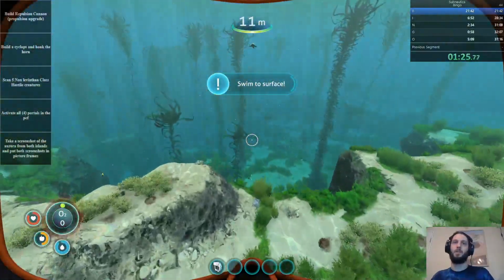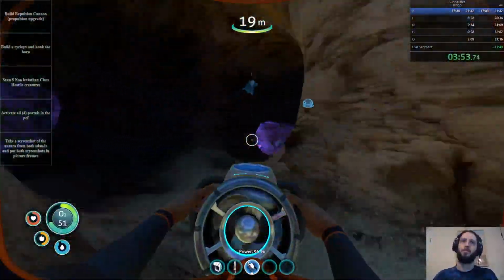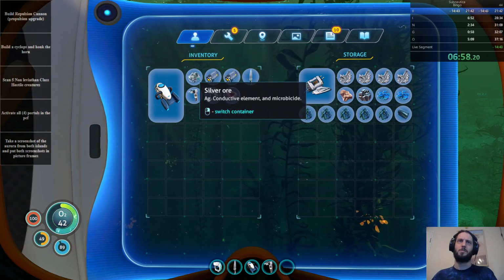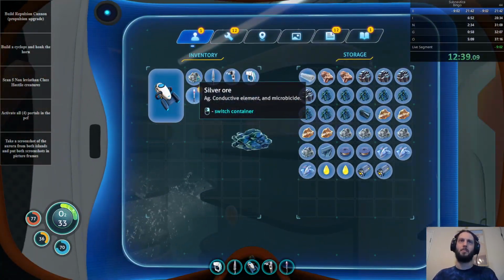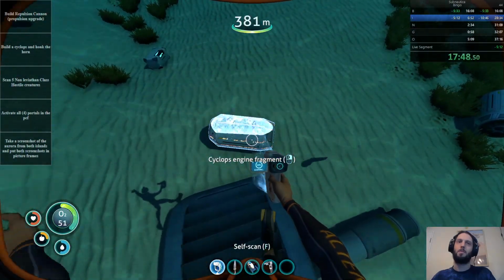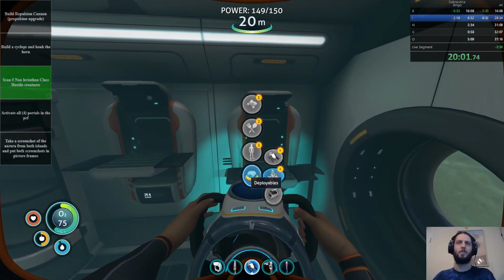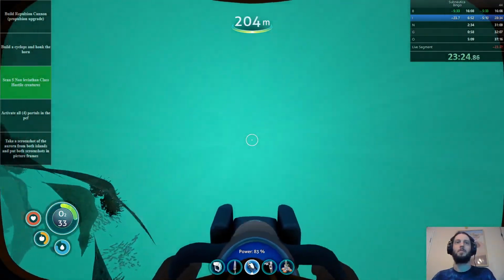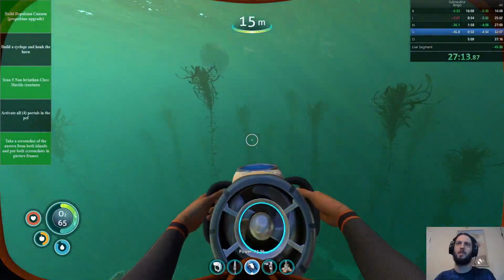Subnautica Bingo League ep68 KrazeyCane col5 32m42s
Submission for the latest episode, I had done a run on a different set late the previous night while testing some new OBS settings but it was much slower. This set seemed cleaner. Sub 30 probably possible if you have better MVB luck (or just do not bother going out of the way to get it before the L6 wreck anyway) and do not get lost going from L12 to the mountain island. So long as you still get decent Cyclops luck, that is.

Bingo Seed: 'KrazeyCane' - Col5
Note: old seeds will no longer generate the same set of objectives if changes are made to the overall objectives list.